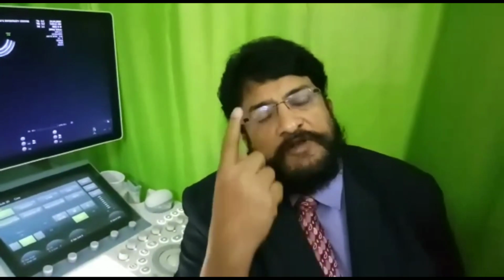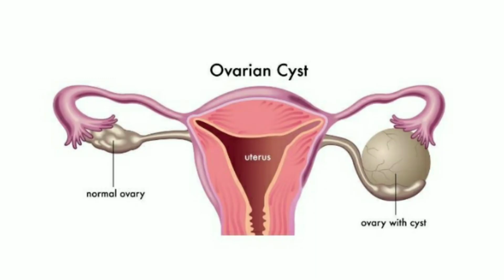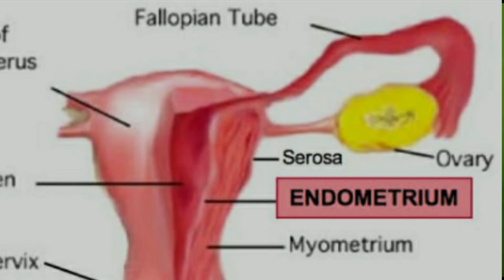Possible causes of lower abdominal pain